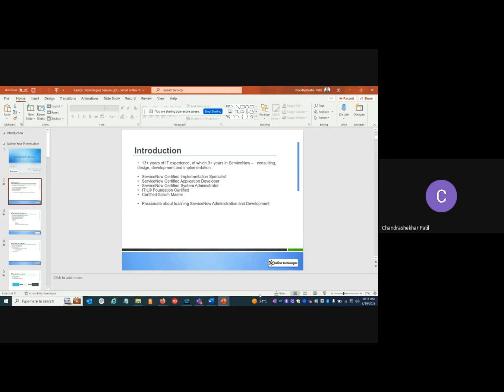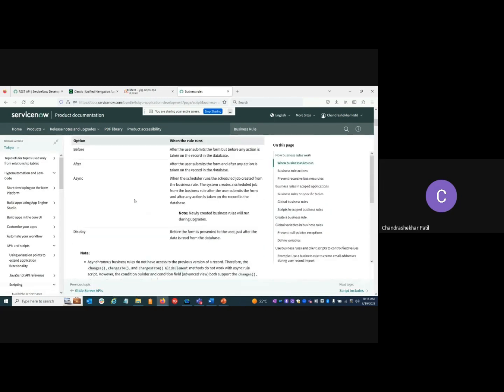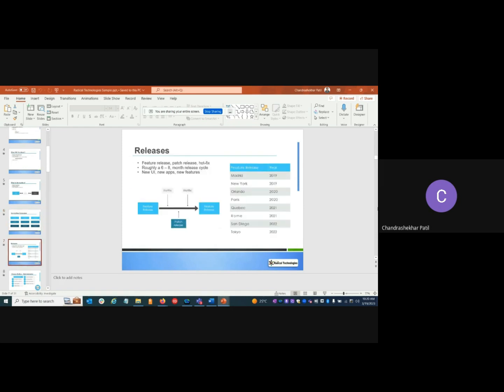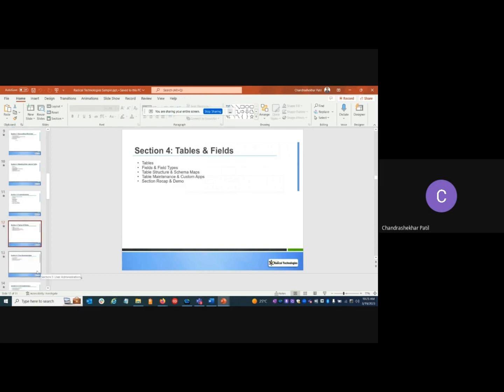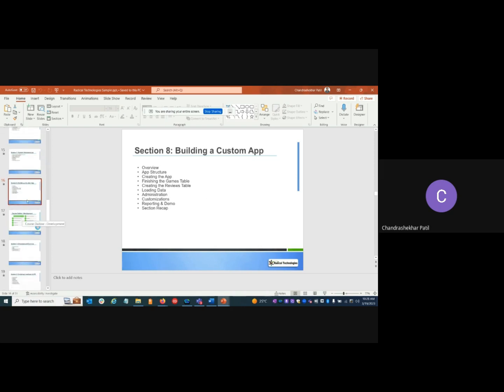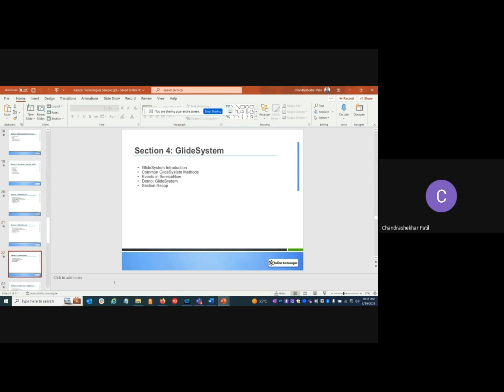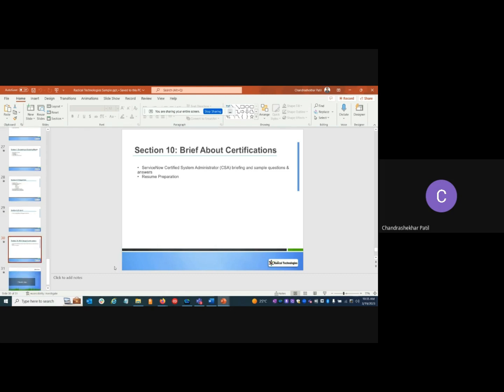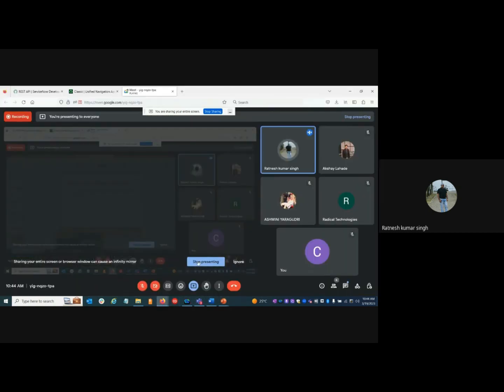ServiceNow SecOps Demo | Integration | Networks | Setup | Security | Demo - Radical Technologies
ServiceNow SecOps Course Online Training with Placement Support..

ServiceNow Course Content :

Module 1
 Carbon black incident enrichment integration
Carbon black integration
Check point anti-bot-email parser integration
Configuration compliance
Crowdstrike falcon host integration
Crowdstrike falcon intelligence integration

Module 2

HPE security arcsight integration
IBM QRadar integration
Intel McAfee EPO integration
Intel McAfee ESM integration
Microsoft exchange on-premises integration
Module 3

OPSWAT metadefender integration
Palo Alto networks integration
Qualys cloud platform integration
Rapid7v6 vulnerability integration
Recorded future integration
Security incident response
Module 4

Security operations have i been pwned? integration
Security operations integration reference
Security operations integrations
Security operations orchestration
Security operations whois integration
Module 6

Service_now Security operations add-on for splunk
Splunk enterprise security event ingestion integration
Splunk-incident enrichment integration
Tanium endpoint platform integration
Module 7

Threat integration
Threat intelligence
Threat intelligence orchestration
Trusted security circles
Module 8

Virustotal integration
Vulnerability Response
Vulnerability Response orchestration